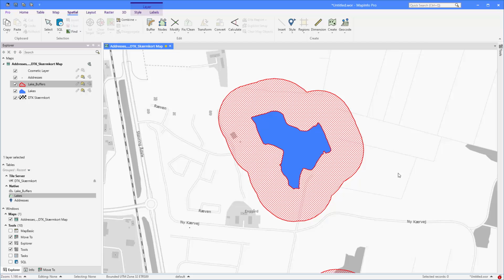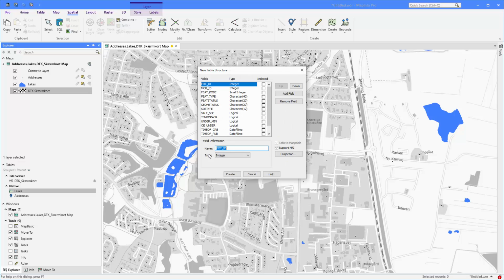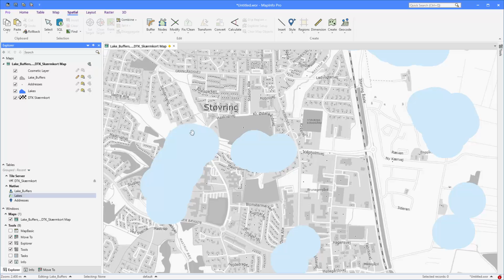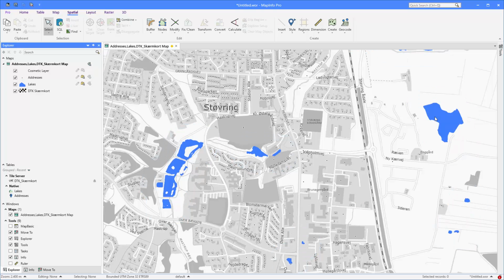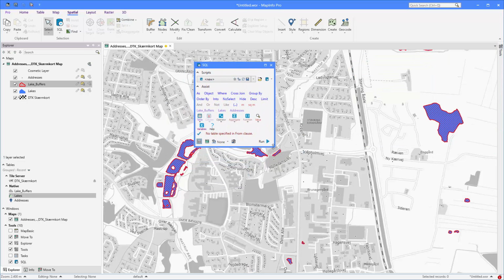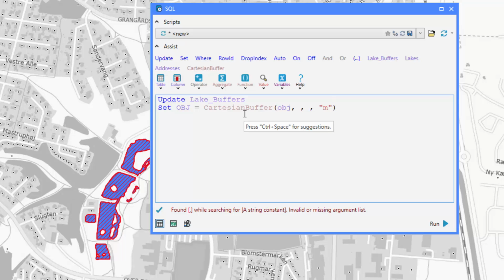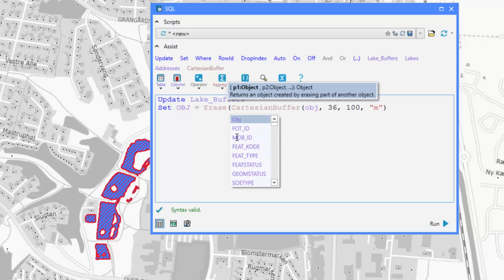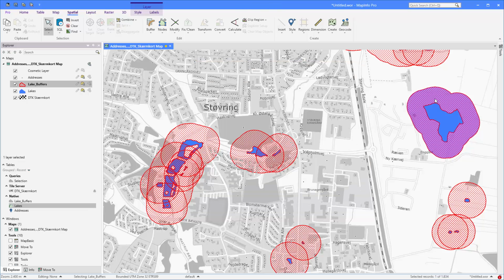MapInfo Monday 158: Creating Outside Buffers on Polygons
In this video, we will show you have to create buffer zones around polygons.
Normally, a buffer around a polygon would also cover the input polygon.
That’s what we are trying to avoid here.